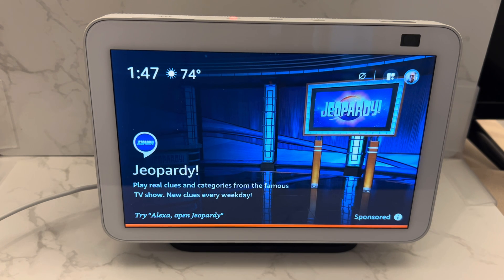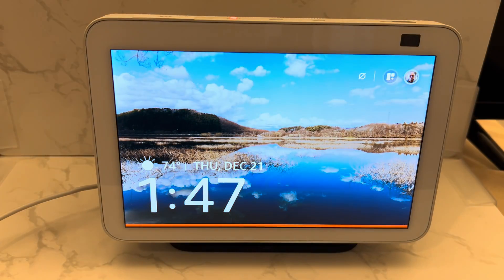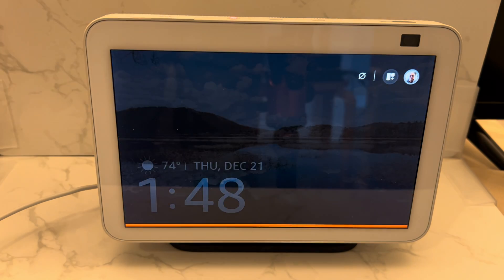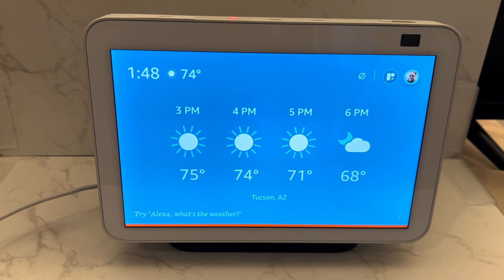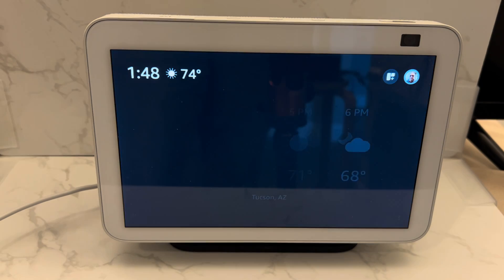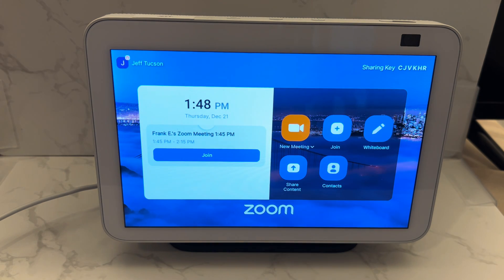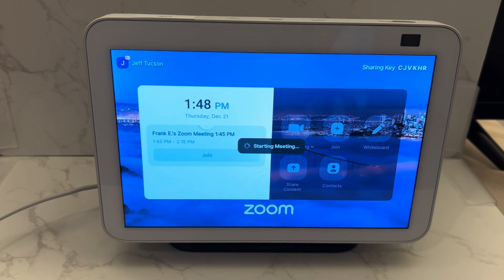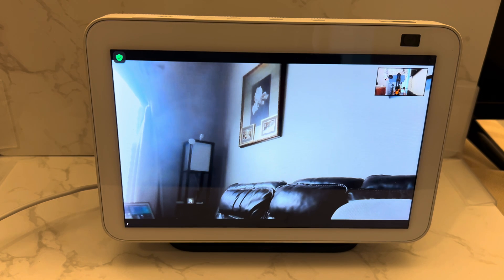How to Fix the 2023 Problem in Joining Zoom Meetings on Echo Show or Fire TV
In mid-2023, Amazon Alexa and Zoom changed how Echo Show and Fire TV users join Zoom meetings.

The Amazon Digital & Device Forum and the Zoom Community Forum are filled with complaints about the previous “Alexa, join my meeting” command no longer working for those who have the Zoom meeting invitation in their calendar linked in Alexa.

Many of these users were using Zoom with their family and friends who could not manage their own devices to join a Zoom Meeting.